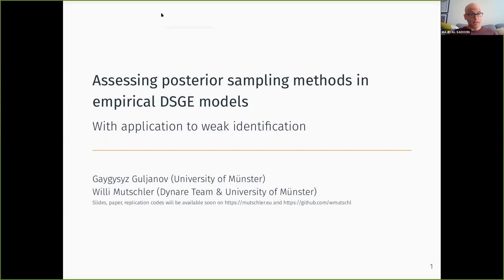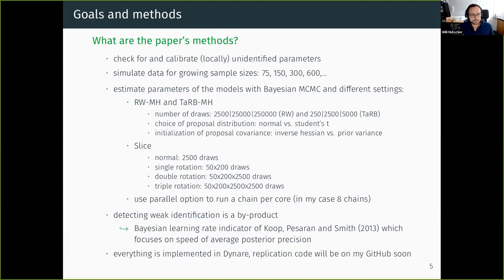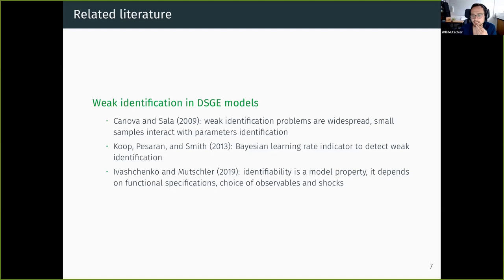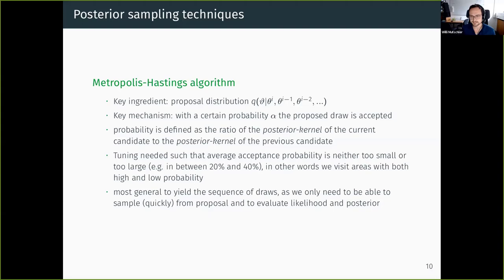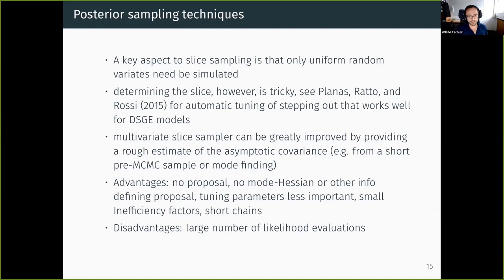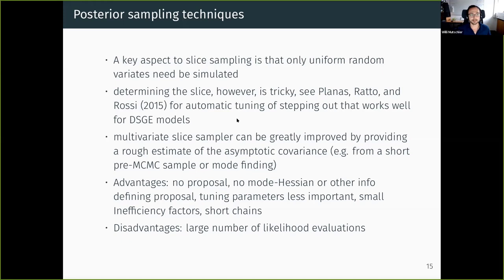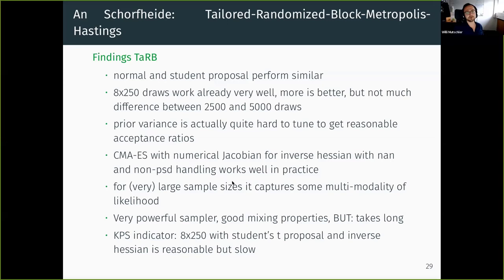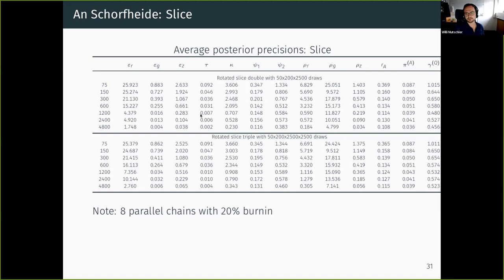QRFE Online Meeting on Identification of DSGE Models Guest speaker Willi Mutschler (QRFE)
Quantitative Research in Financial Economics (QRFE)  organised a workshop spanning across two afternoons with a host of guest speakers such as:

Eva Janssens (University of Amsterdam) discusses - Identification in Heterogeneous Agent Models

Andrzej Kocięcki (Narodowy Bank Polski) and Marcin Kolasa (SGH Warsaw School of Economics and Narodowy Bank Polski) discusses - A framework to analyze identification in DSGE models

Peter Zadrozny (Bureau of Labour Statistics) discusses - Identification of Linear Rational Expectations or Linearized DSGE Models

Willi Mutschler (University of Münster) discusses - Assessing the strength of parameter identification in empirically relevant DSGE models: Which posterior sampling method performs best?

Zhongjun Qu (Boston University) and Denis Tkachenko (National University of Singapore) discusses - Using Arbitrary Precision Arithmetic to Sharpen Identification Analysis for DSGE Models

Majid M. Al-Sadoon (Durham University) and Piotr Zwiernik (Universitat Pompeu Fabra and BGSE) discusses - The Identification Problem for Linear Rational Expectations Models

Organisers: Peter Zadrozny and Majid M. Al-Sadoon.